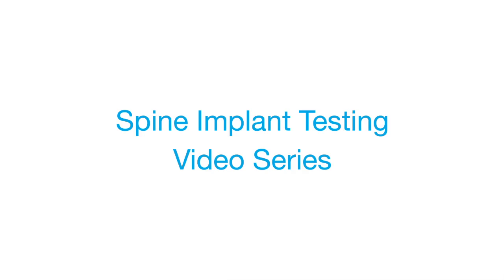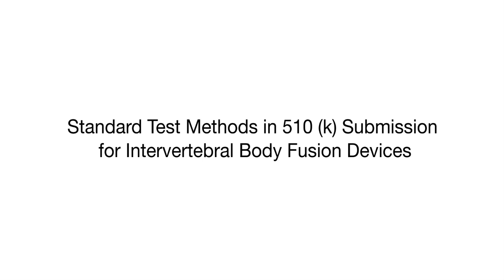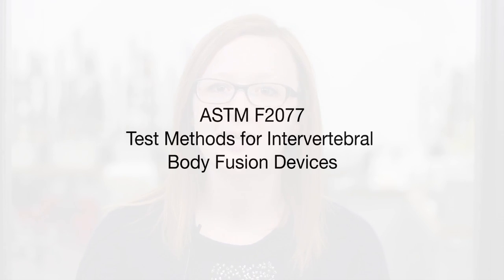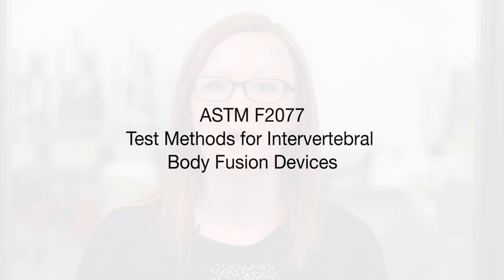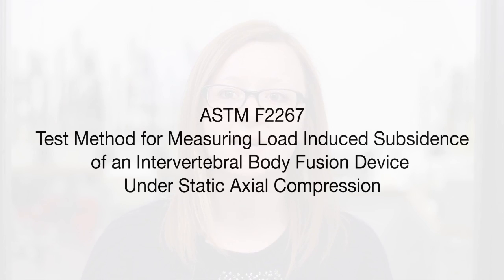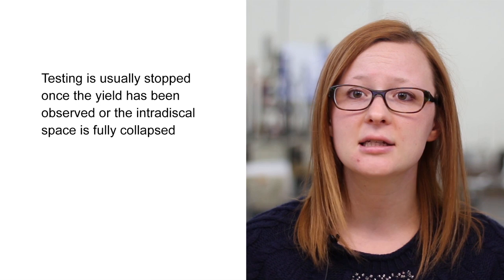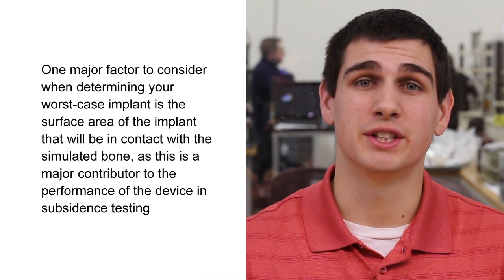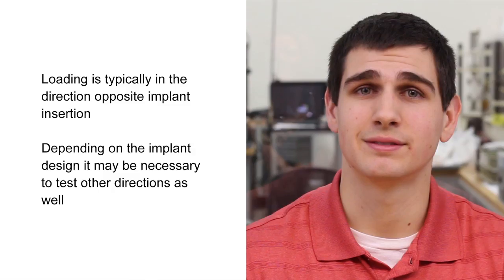3 Test Methods for Intervertebral Body Fusion Devices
Join us as we review three test methods involved with a 510 (k) submission of Intervertebral Body Fusion Devices. This video reviews ASTM F1717, ASTM F2267, and Expulsion Testing.

Spinal Implant Testing: Common testing for spinal implants includes static and fatigue tests in a variety of loading modes including axial, torsional, shear, flexion/extension, bending, lateral bending, and axial rotation.